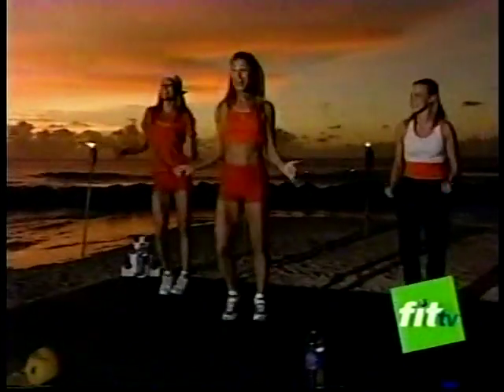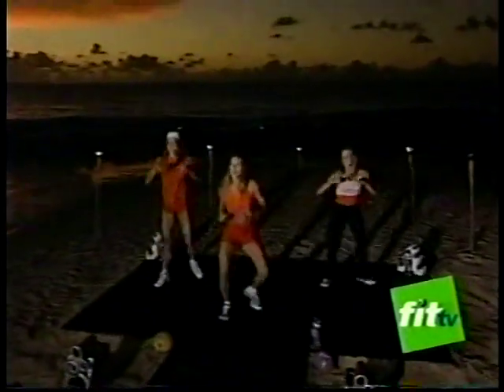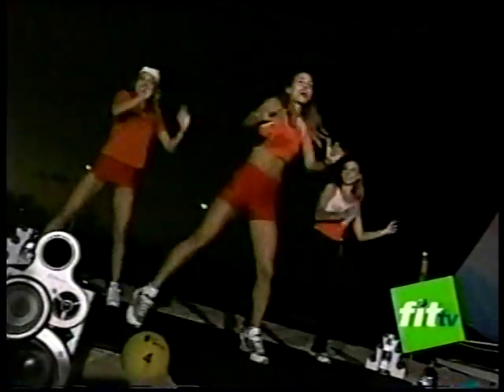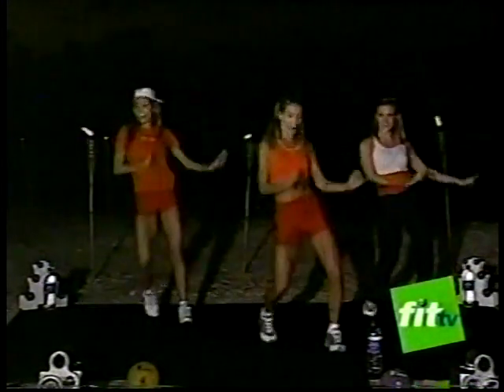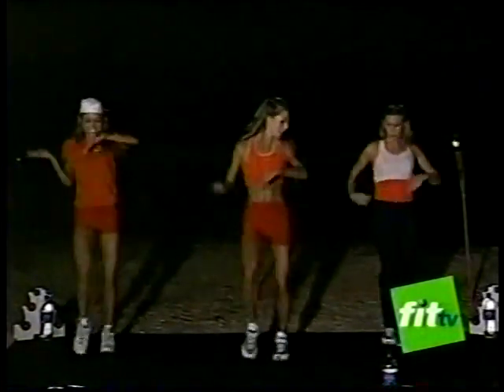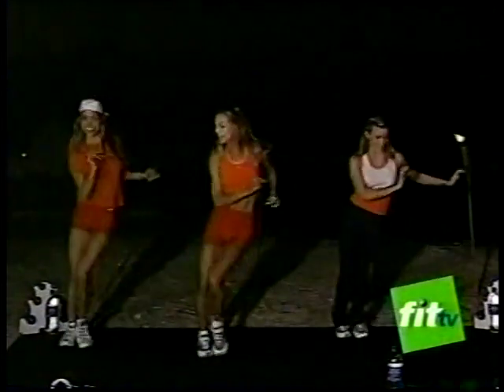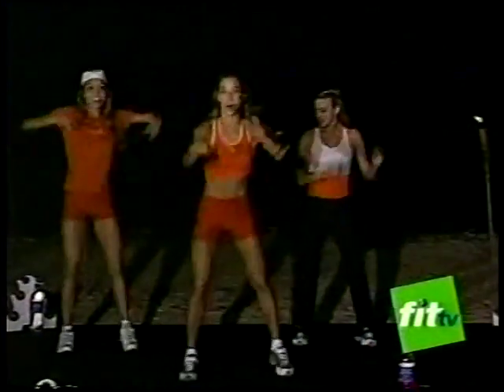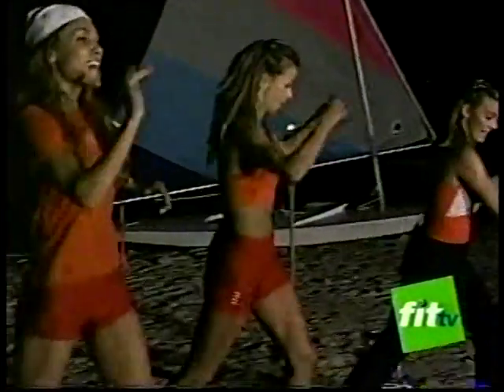Caribbean Workout Calypso Dance on Almond Beach (very low quality)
Caribbean Workout episode featuring low-impact calypso dance on Almond Beach in Barbados. Very low quality with shaky video and audio, from an old VHS copy. Also includes the commercials - sorry!